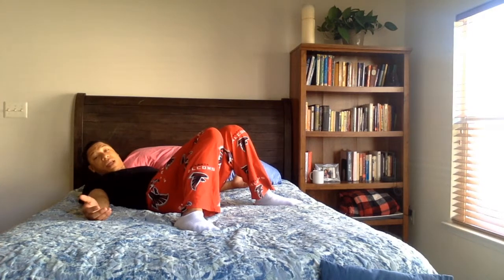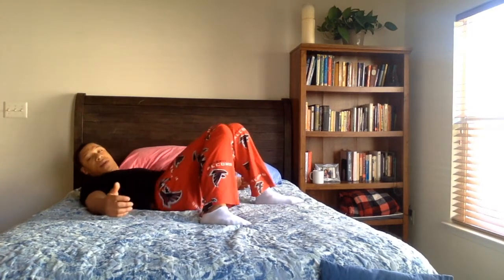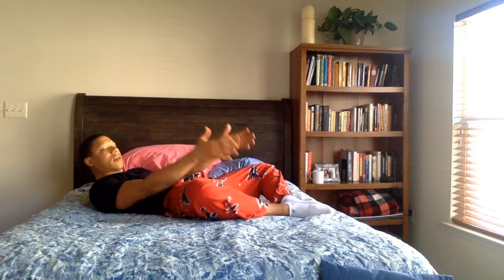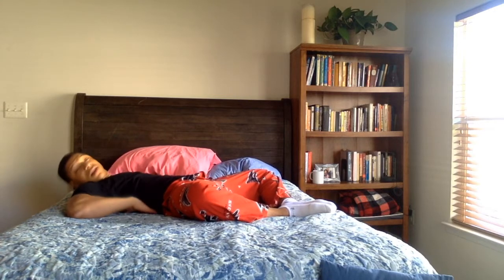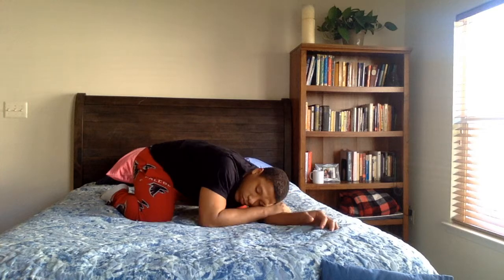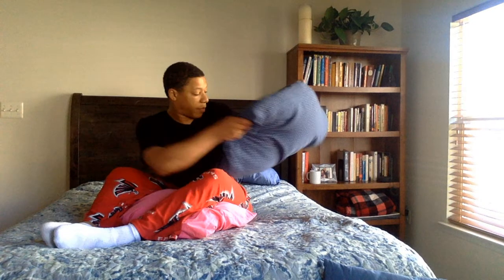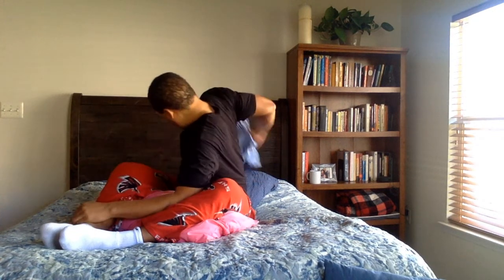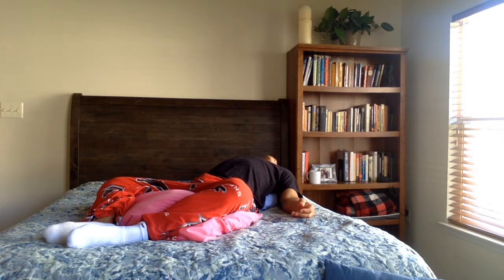Yoga in Bed | Soul Flow